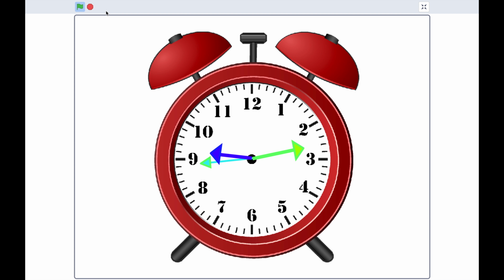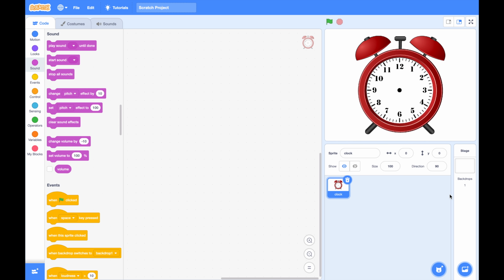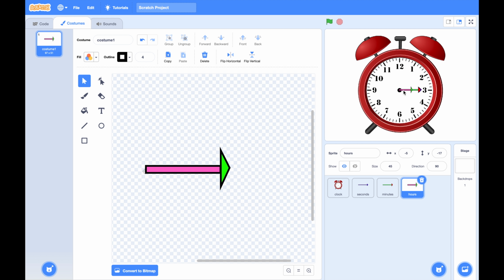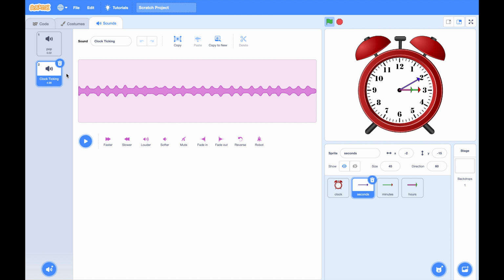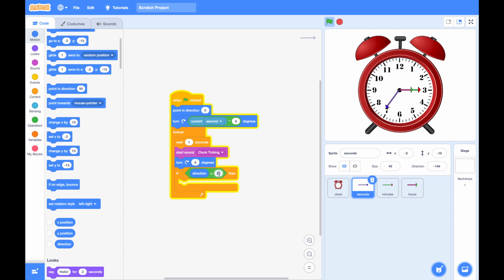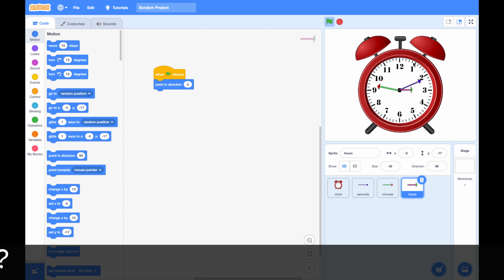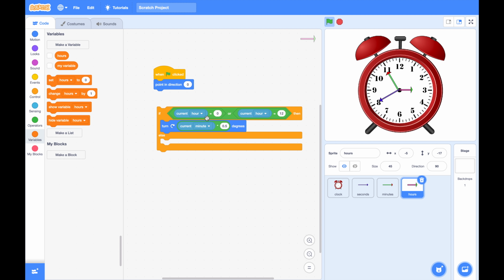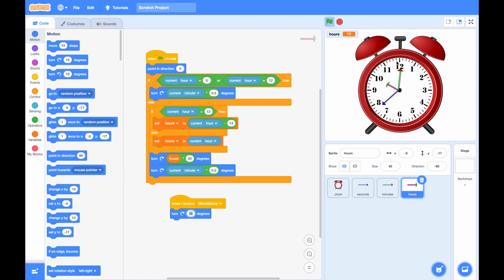How to make a clock in Scratch | Scratch tutorial for beginners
Learn how to program/code a working analog clock in Scratch.

Chapters:
00:00 Introduction
00:41 Uploading a clock face
01:12 6 degree rotation of seconds needle explained
02:49 Drawing clock hands in Scratch
06:29 Coding the seconds needle
07:05 Reading System time in Scratch
09:35 Coding the minutes hand
12:45 Coding the hours hand